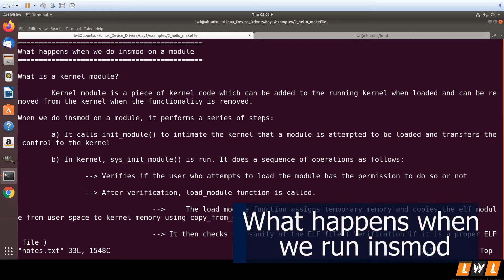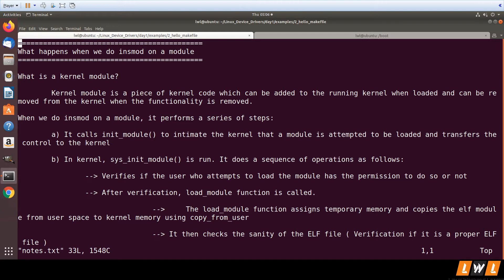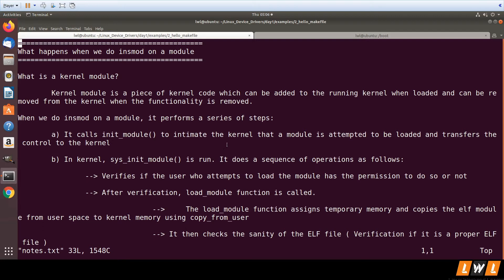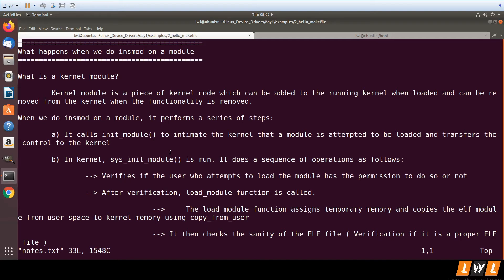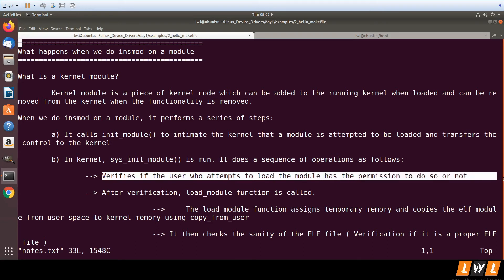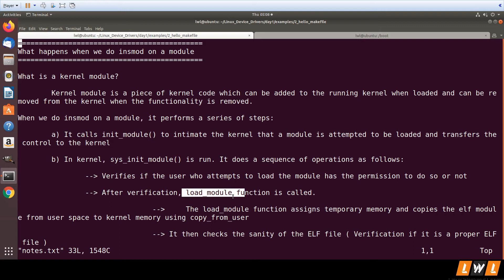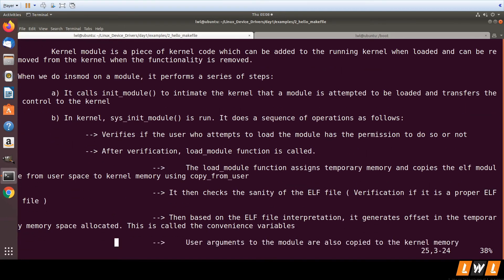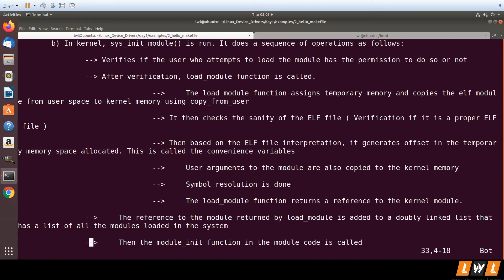Insmod In Detail